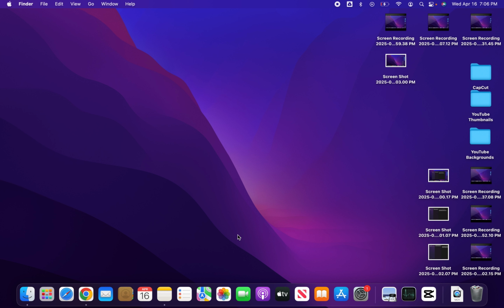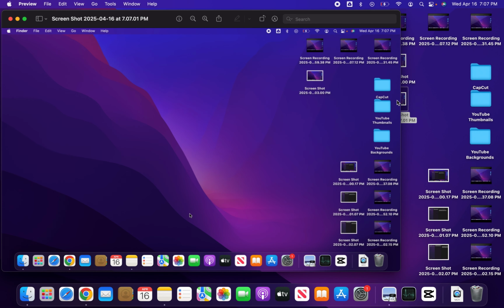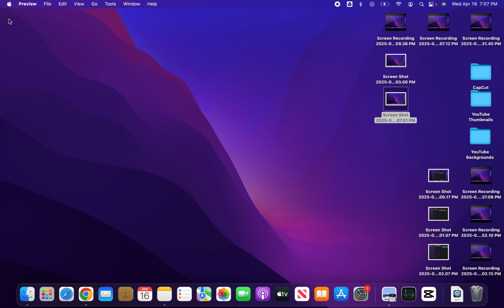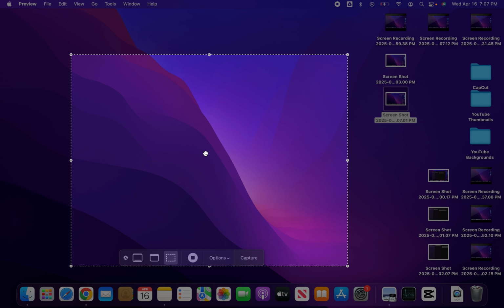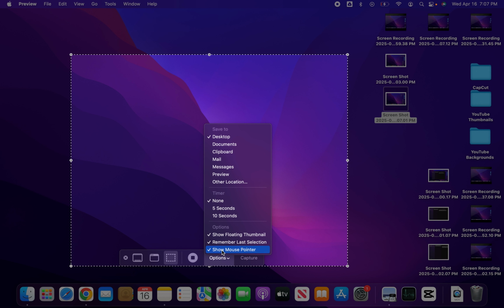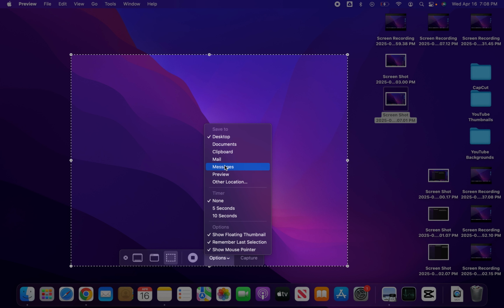Where Do Mac Screenshots Go? (And How to Change the Save Location!)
Having trouble finding your screenshots on your Mac? Whether you're using a MacBook Pro, MacBook Air, or iMac, it's super easy to locate where screenshots are saved — and even easier to change the save location. I'll walk you through it step by step!

Got any questions or still having issues with your Mac?

Looking forward to helping you out. Have an awesome day!